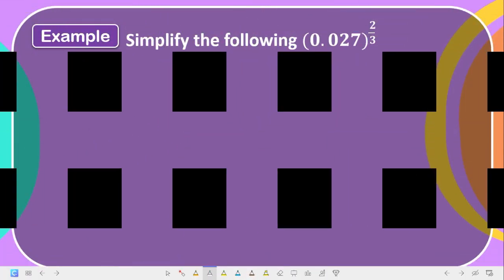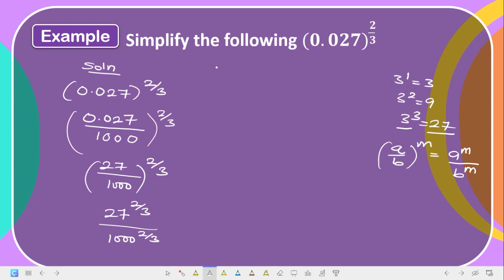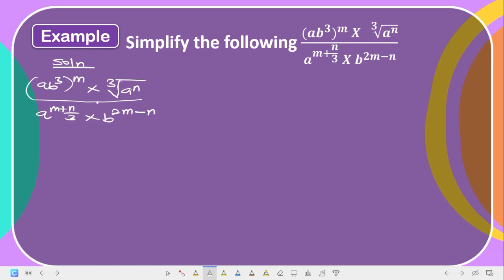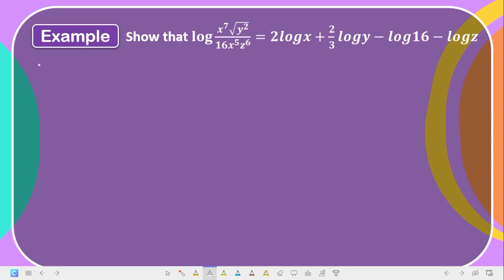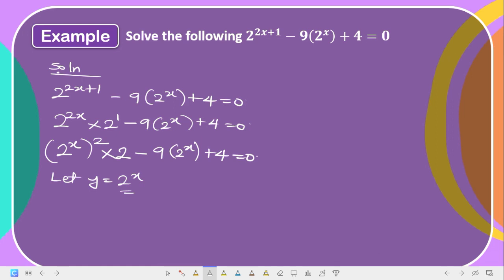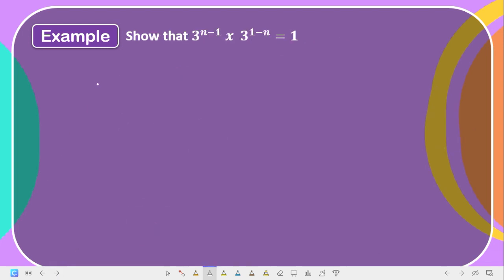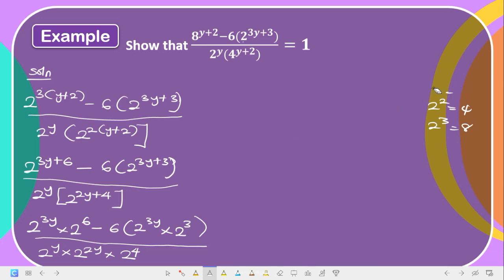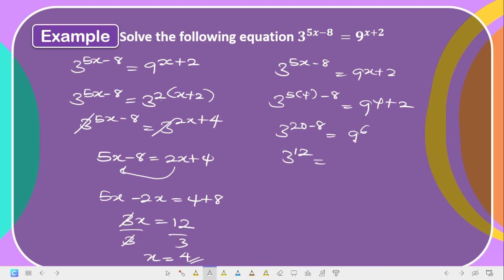MATHEMATICS EXAM PREP 1